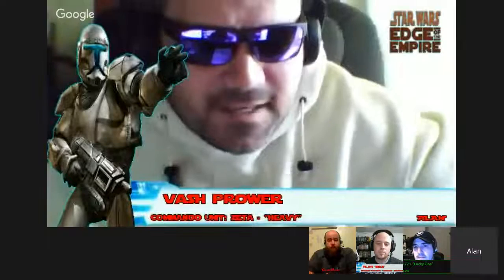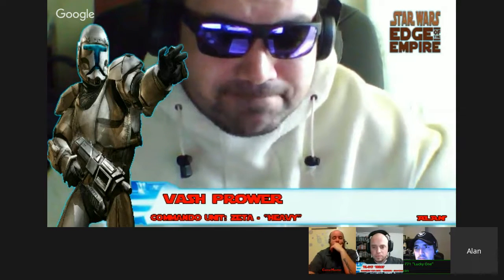Imperial Commando Zeta Squad (One Shot)